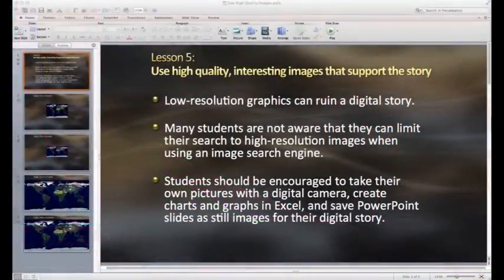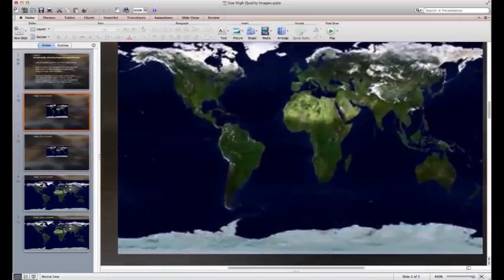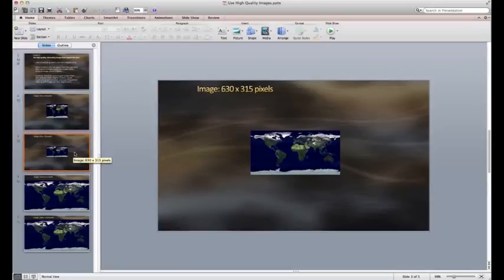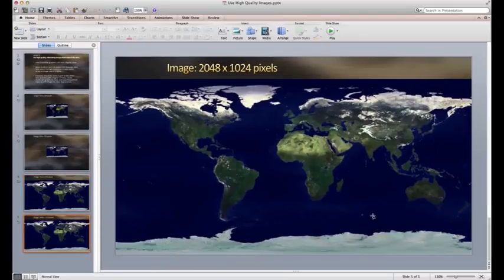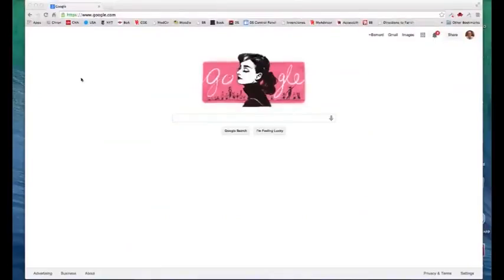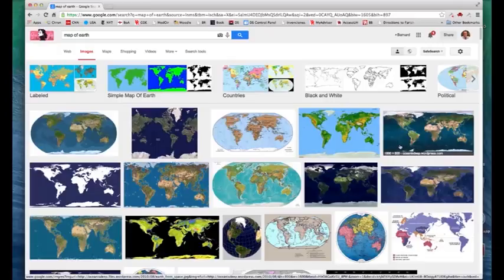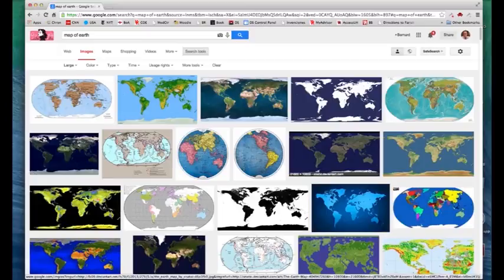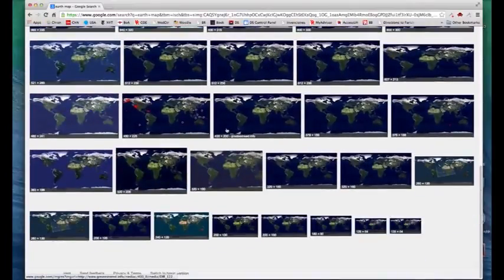Week 2 - 6 Using High Resolution Images